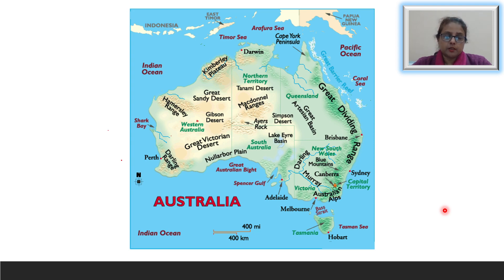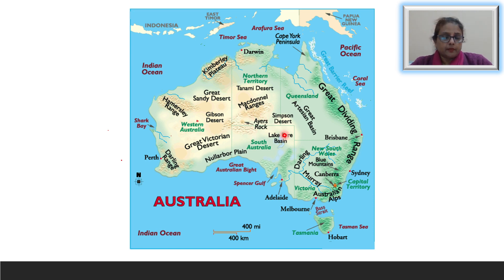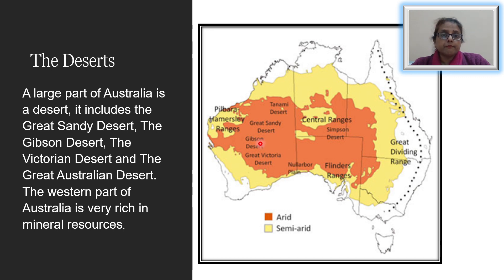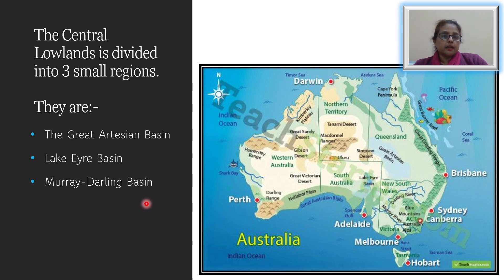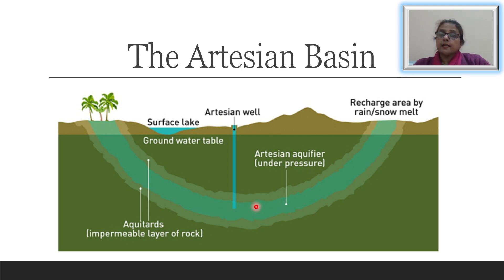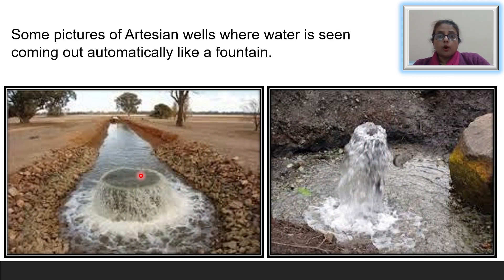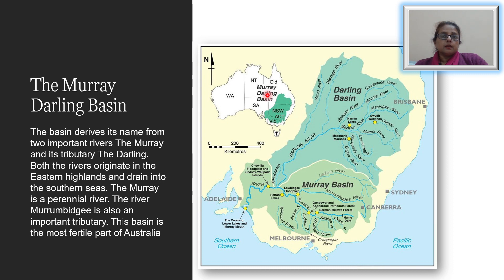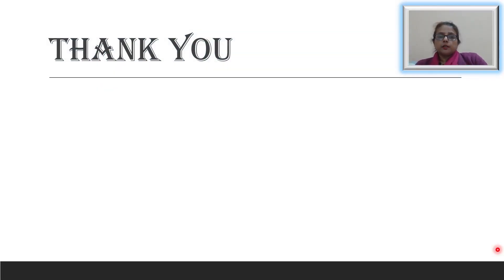Class 7 | Chapter 9 : Australia | Part 3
Session 2020-21

1. The Western Plateau
2. The Central Lowlands

Important Keywords :-
1. Darling Range
2. Hamersley Range
3. MacDonnel Range
4. Musgrave Range
5. Ayers Rock / Uluru
6. The Great Sandy Desert
7. The Gibson Desert
8. The Great Victoria Desert
9. The West Australian Desert
10. Great Artesian Basin
11. Lake Ayer Basin
12. Murray-Darling Basin

Reference Books Used:
1. Longman Geography for ICSE Class 7 (Updated CISCE Curriculum) By Anuradha Mukherjee and Rupasree Mukherjee
2. Oxford School Atlas

1. Laptop: HP 14s-ER0003TU ; Windows 10 Home
2. Mic: Boya BY M1
3. Graphics Tablet (To write on your computer screen even if it is not touch screen enabled) :
4. Open Broadcasting Software (For recording HD videos)
5. Office 2019 Home & Student
6. HP Wireless Mouse